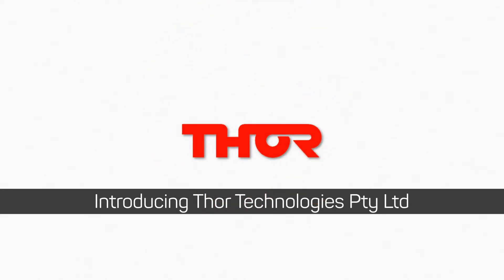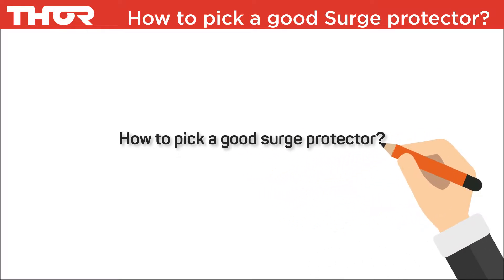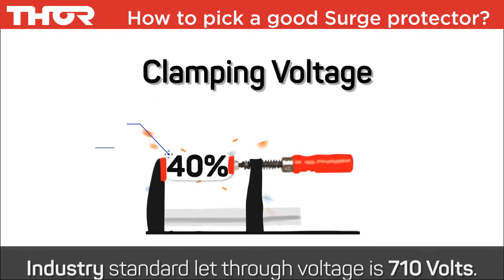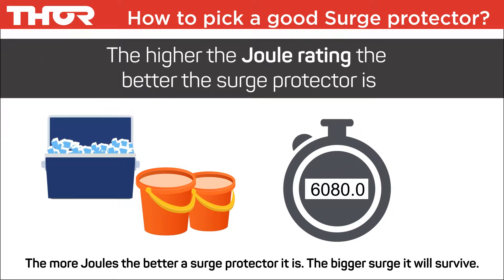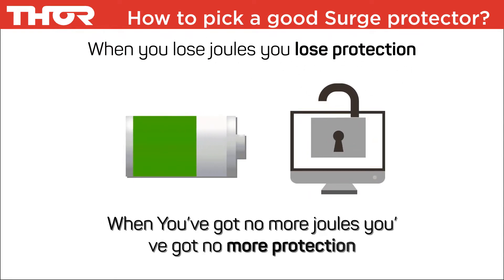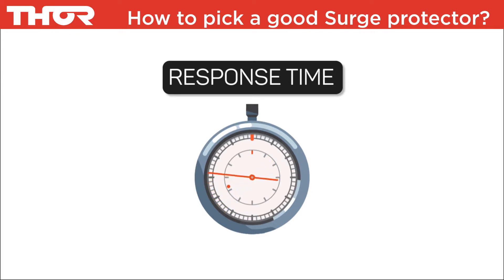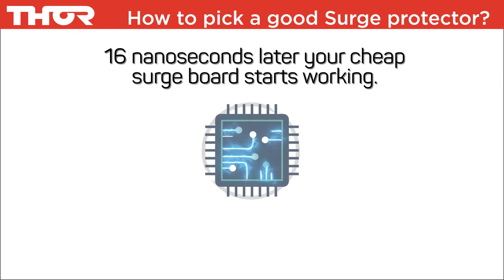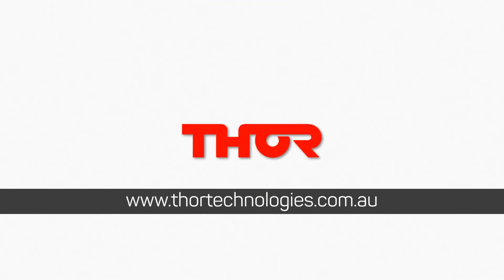How to pick a good surge protector - Thor Technologies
Let you know what are the 3 main points to consider when choosing your surge protection. These points are valid regardless of  brand.